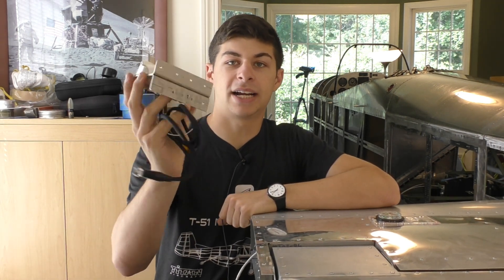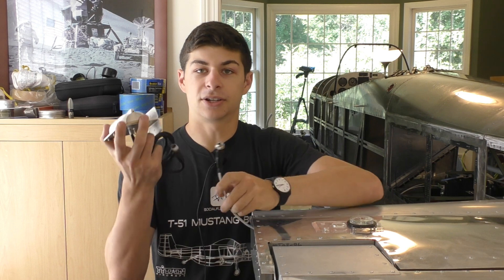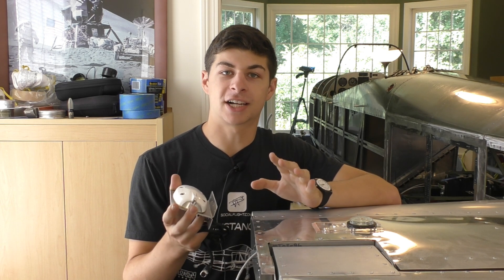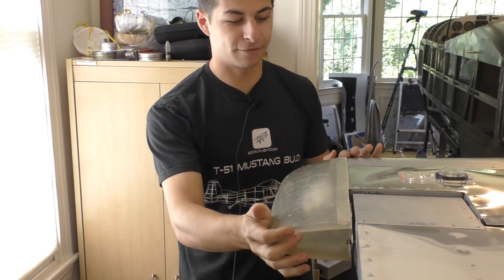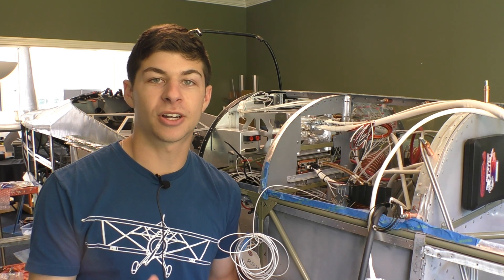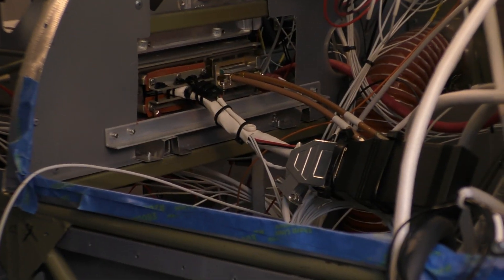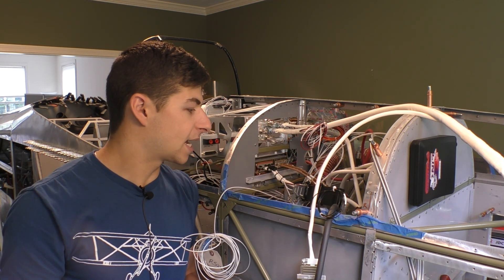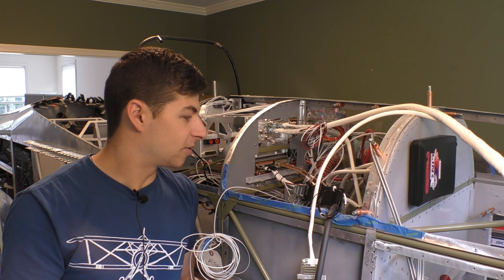Race to the Light Up...The Final Avionics Wiring on our Titan T-51D Mustang!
It's time for the final steps in our race to the finish to light up the panel on our Titan T-51D Mustang!  Lean ho to install a Remote Sensor Module (RSM) for the Aspen Evolution MAX and see how we use the Approach Fast Stack avionics wiring system to complete our panel build.  It's the latest installment of our Titan T-51D Mustang build!